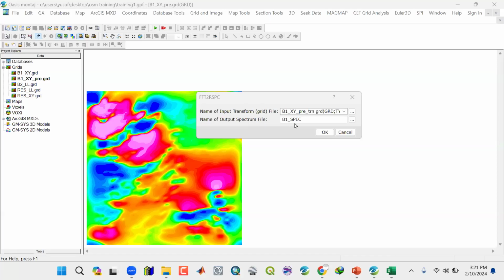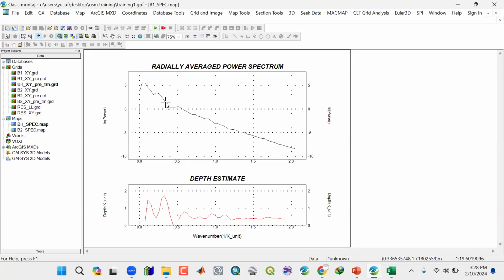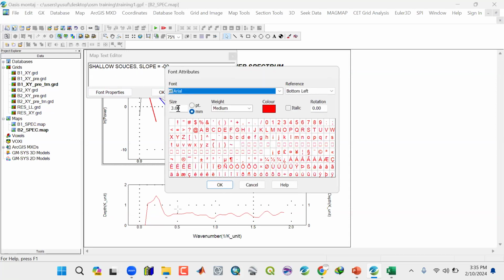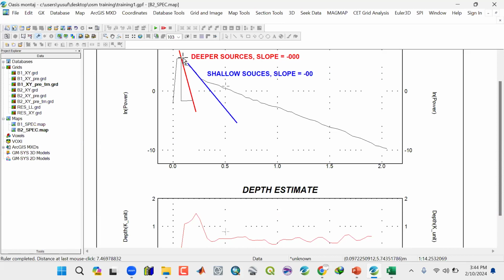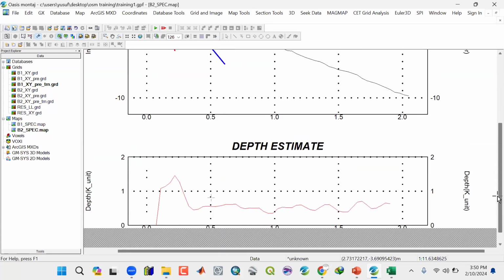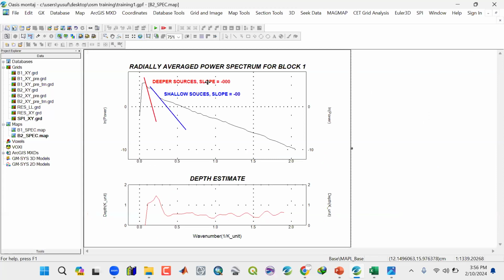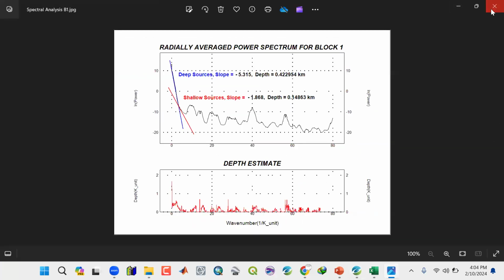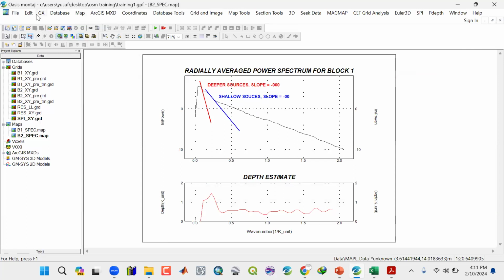[NEW] Depth To Basement Using Spectral Analysis